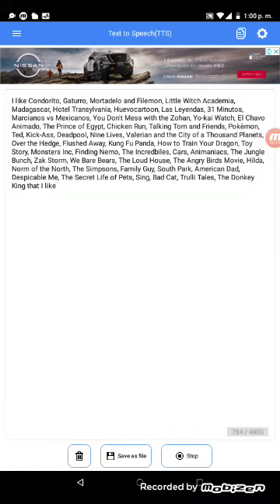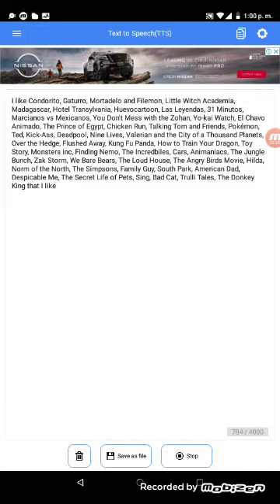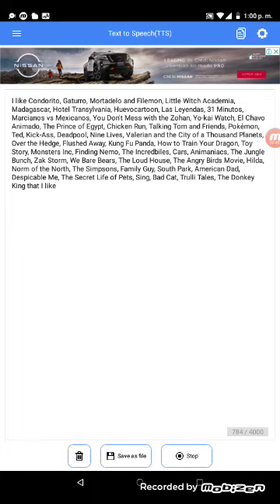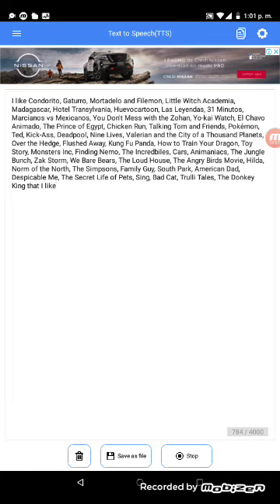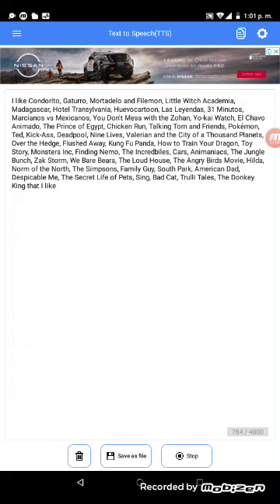Movies and Shows that I like